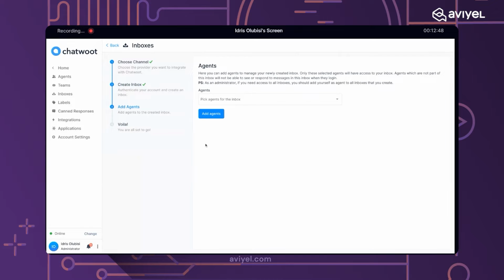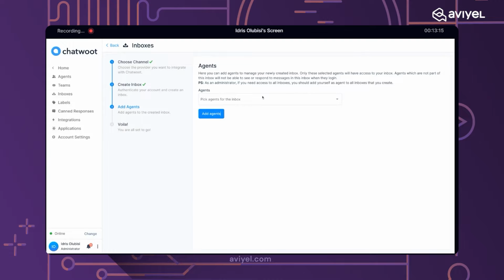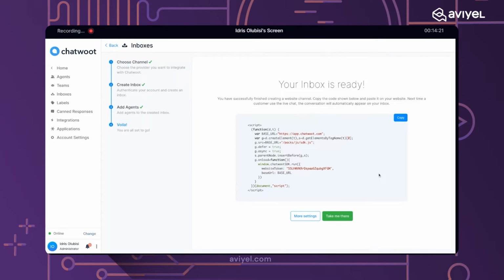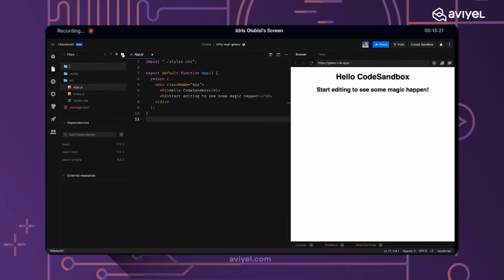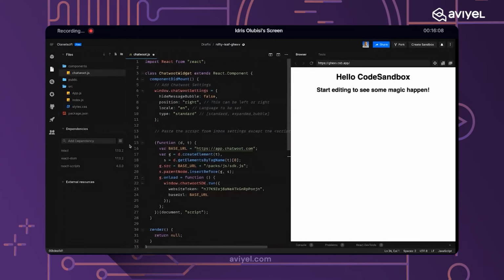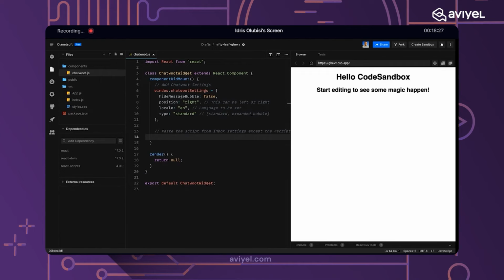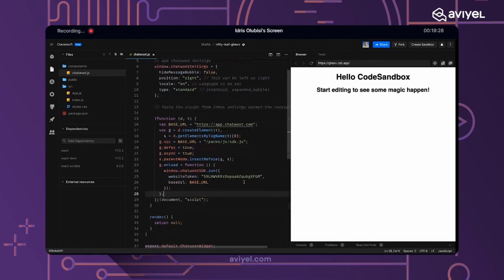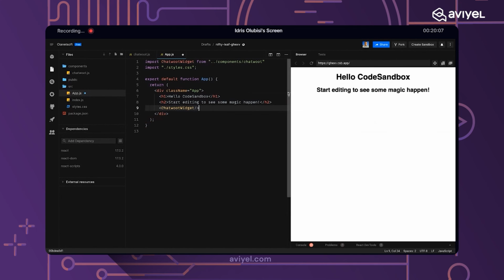Integrate chat Feature with React Application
Coding & Coffee☕is Aviyel’s flagship upskilling series for programmers who are passionate about codes. We feature tutorials, live coding sessions, Q&As, with tabs on some of the fastest-growing open source projects out there. This time, we are bringing on board Olubisi Idris Ayinde, an expert blogger, and a popular name in the developer circle. What’s in it for you?

Hands-on experience with Chatwoot, a dynamic, open source customer engagement software for businesses and developers.

Chatwoot’s configuration guide, quick start with React for both beginners and advanced users

Insights from Ayinde’s very own developer journey (inspiring, heh?)

Get started with Chatwoot through Aviyel today!
Happy Coding

About Aviyel